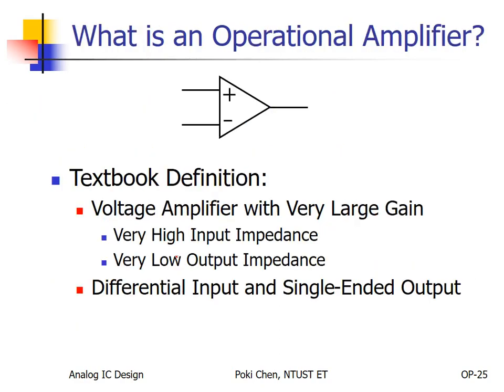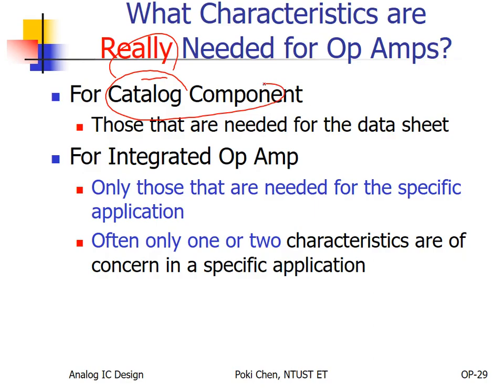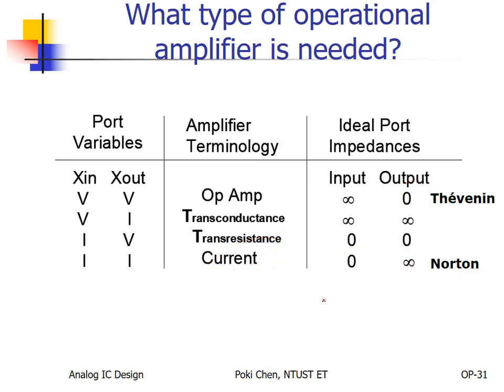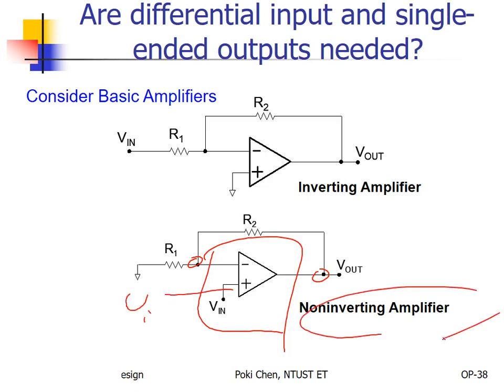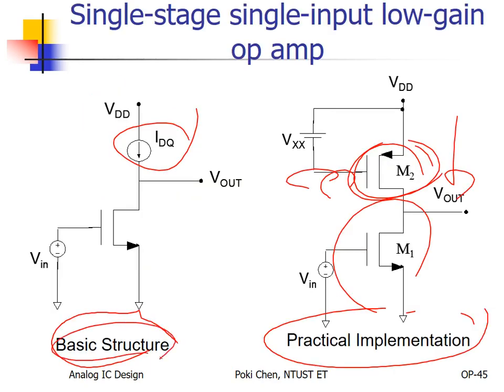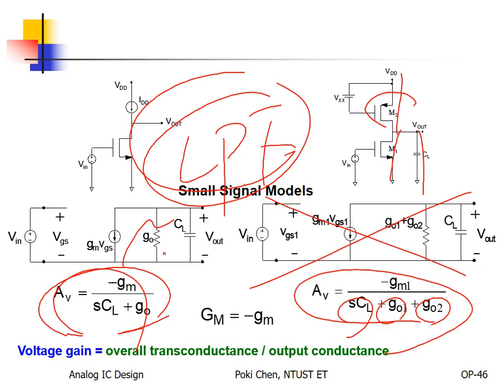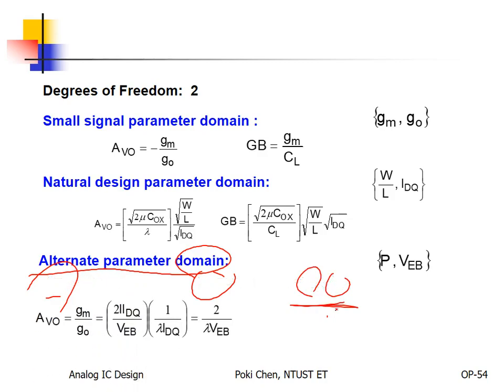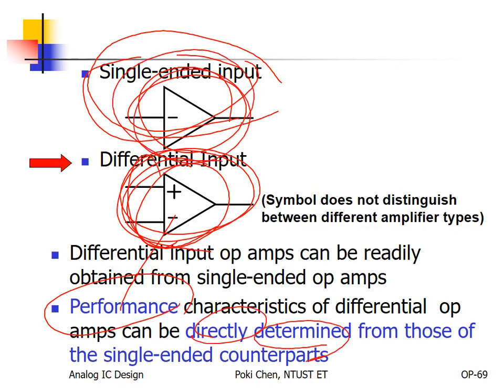Analog IC Design_CH5_OPAMP_3